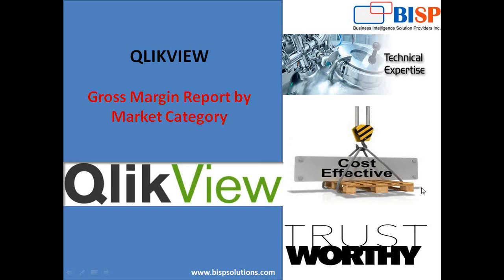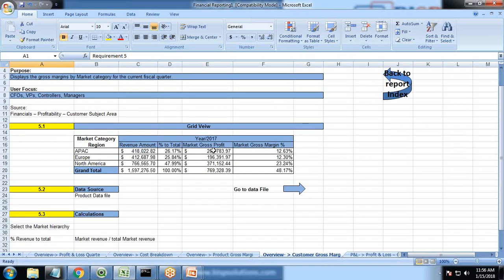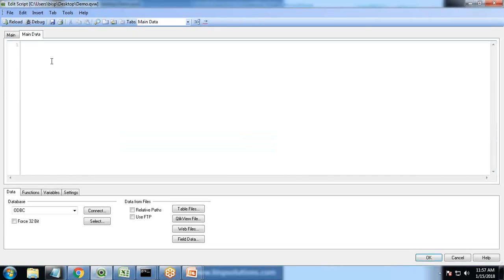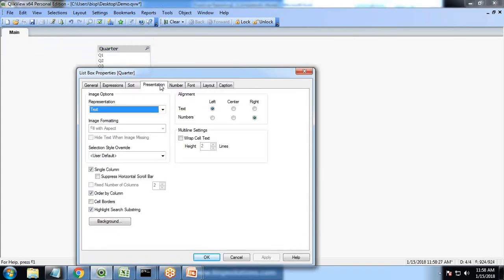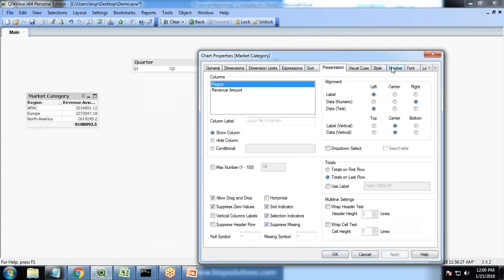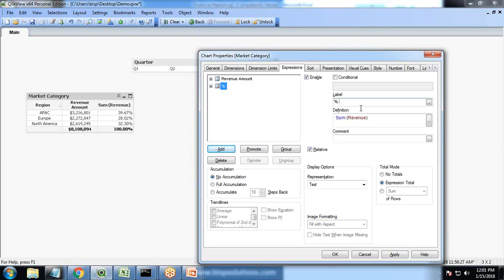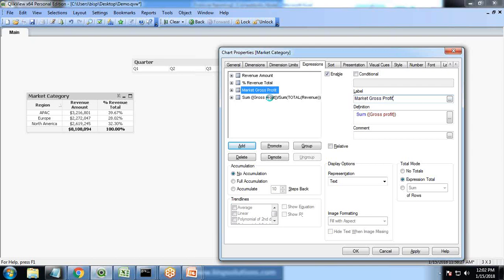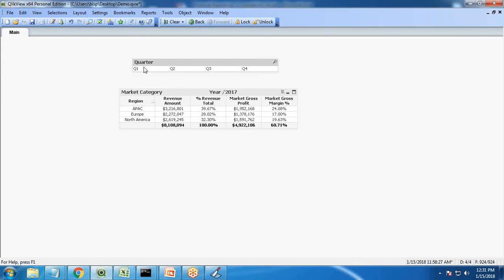Qlikview Advance Analytics| Qlikview Visualization | Gross Margin Analytics in Qlikview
This video is a new one in our learning video series of QlikView, and our experts will be going to demonstrate how to create a gross margin report by product category using QlikView. You can create the same report into license because both belong to the same family.